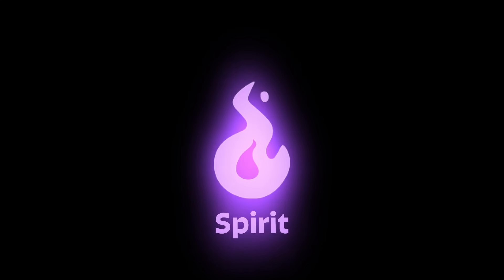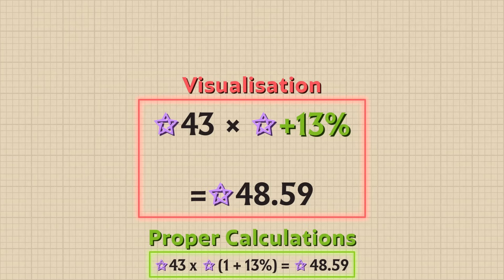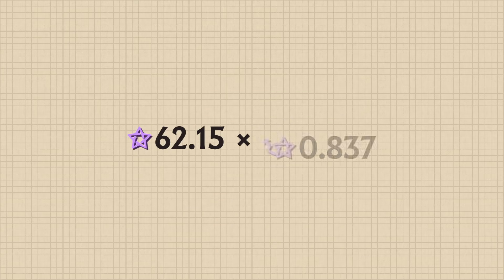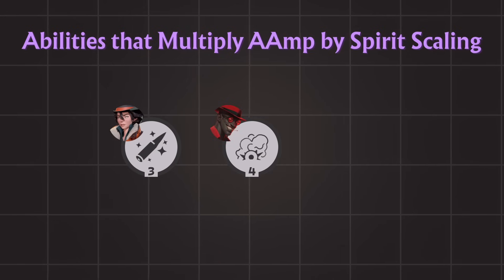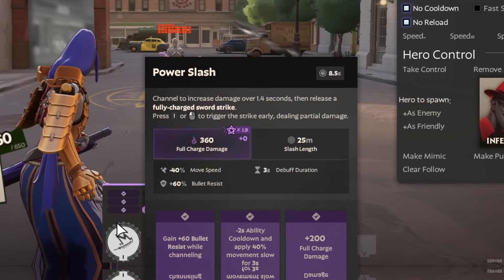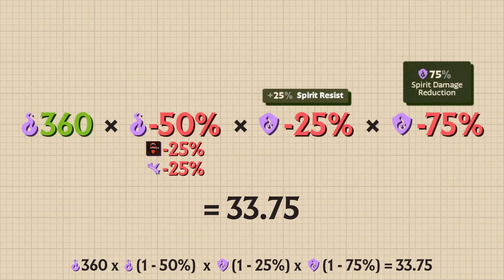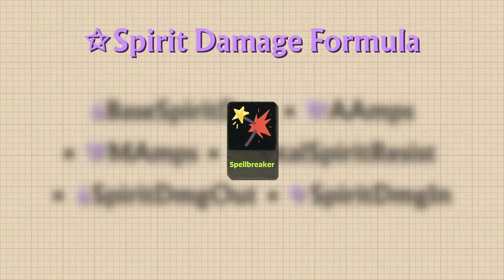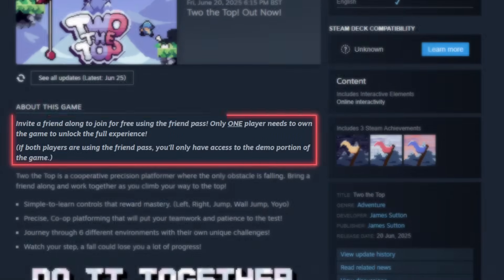Spirit Damage Explained | Deadlock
A video covering the 6 main variables that make up Spirit Damage.
Involves easy to understand mathematical yap.

The rounding of damage is mostly ignored. Deadlock's rounding of damage is weird.

Most clips were recorded during June 2025. This important because setups shown in the video may require a different item/hero combination to recreate in the future.

CHAPTERS
00:00 - Intro
00:18 - I. Base Spirit Damage
01:26 - II. Spirit Power
03:06 - III. Spirit Scaling
04:36 - IV. Example 1
05:49 - V. Additive Amplifiers
08:08 - VI. Multiplicative Amplifiers
09:07 - VII. Spirit Resist
11:29 - VIII. Outgoing Spirit Damage
12:38 - IX. Incoming Spirit Damage
13:58 - X. Other Important Information
14:47 - XI. Equation
15:37 - XII. Final Example
17:51 - Outro

Many icons were obtained by decompiling Deadlock using the source2viewer

Blue Archive OST - 280
Tokyo Music Walker - Change of Seasons
Wii Party - Swap Meet
The Legend of the Mystical Ninja - Theme of Goemon
Tokyo Music Walker - New Beginnings
Pokemon Black & White OST - Virbank City
Yoshi’s Wolly World OST - Clawdaddy Beach
Mario Kart Wii OST - Main Menu (Medley)
Paper Mario The Origami King OST - Cafe
Bomberman 64 OST - Green Garden Theme
Pokemon Diamond & Pearl OST - Hearthome City (Night)
Tomodachi Life OST - Photo Studio

OTHER
Project #2 - “A Dead Man’s Guide to Deadlock”
Video #6 - “A Dead Man’s Guide to Spirit Damage”